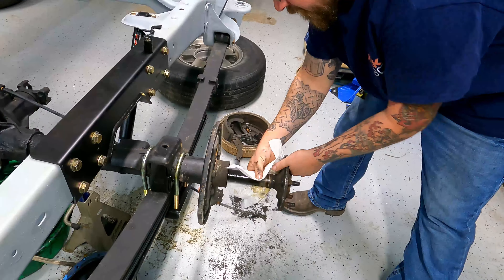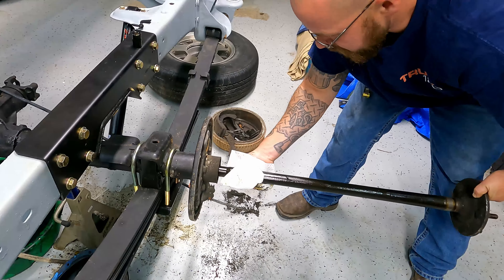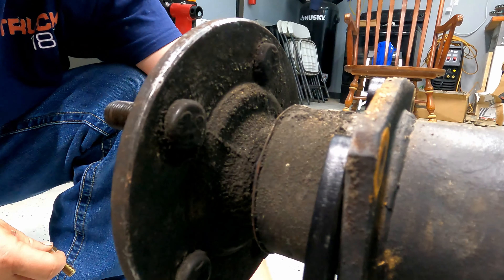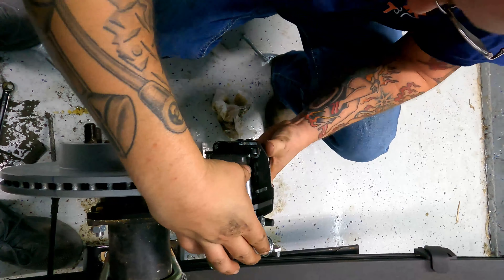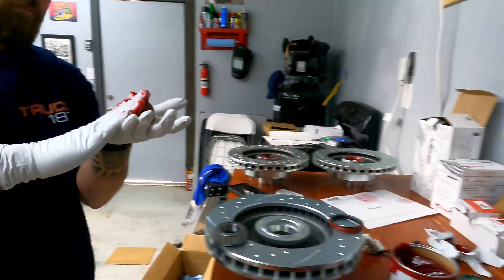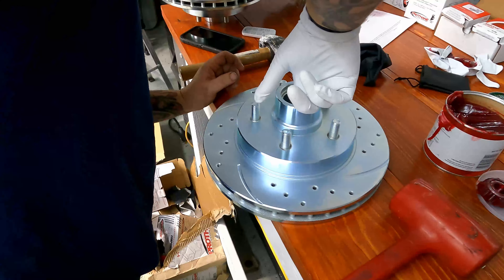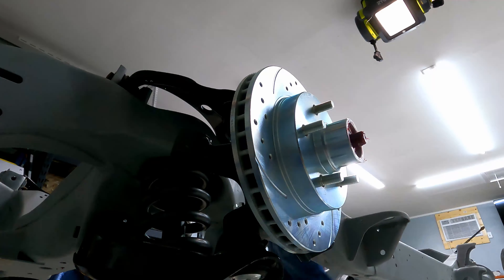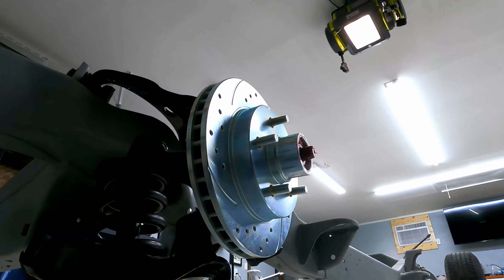The OBS Chevy Gets Disc Brake Conversion from Little Shop Mfg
We finish off the rolling chassis of our project OBS Silverado with the disc brake upgrade from Little Shop Mfg.

We tried both ways of changing out the rear. One way was cutting the shield and the other was removing the axle to see which way was easiest. There was a clear winner.

We did have a little problem with the wrong size front rotors but that was a year confusion and they helped us clear it up right away. The Little Shop Manufacturing brake conversion is almost impossible to beat.

0:00 Intro
0:33 The hard way of doing things
1:20 The easy way
2:25 Putting the rear end back together with Pro Tip
4:23 Jim harassing Dougy for no reason
4:42 Caliper mounting bracket
5:05 Caliper install
5:25 What we think of Little Shop Mfg
6:24 MayPop Tires
7:00 Front rotor install
8:00 Wrap up

This thing rolls now!